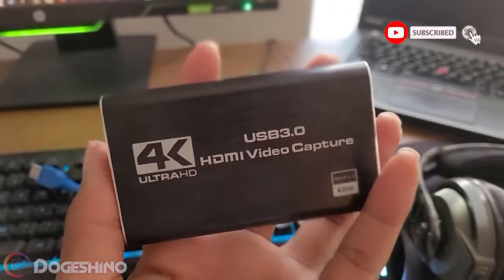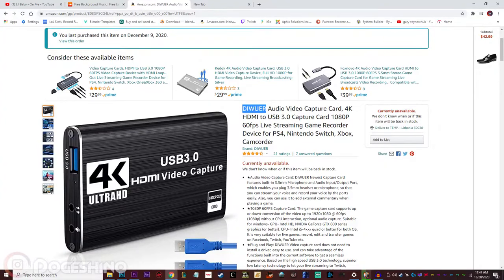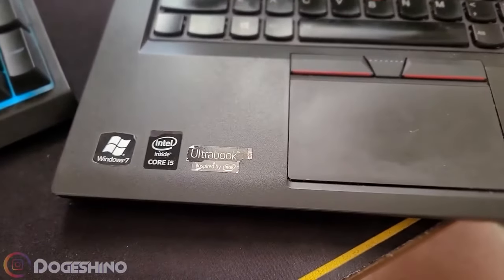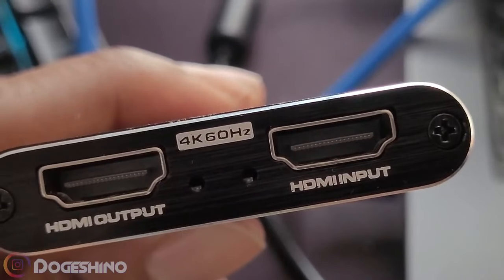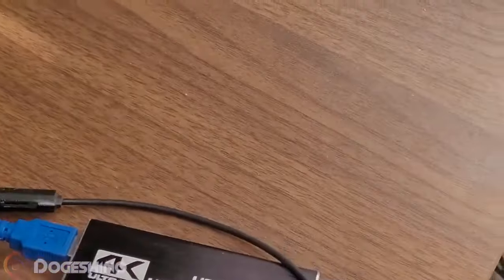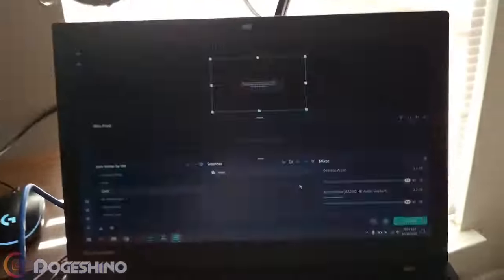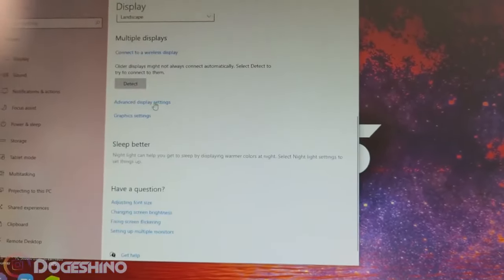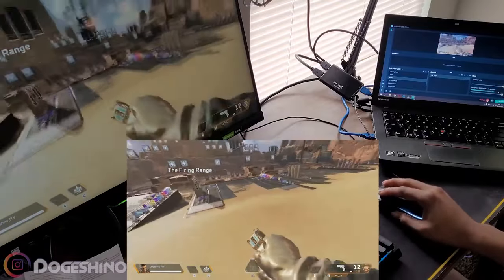How To Setup A Capture Card| Cheap 4k Capture Card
How To Setup A Capture Card| Cheap 4k Capture Card, this video is another old video taken from my last tech channel. I repost it because it still have good information that is relevant today.

Cards like this one